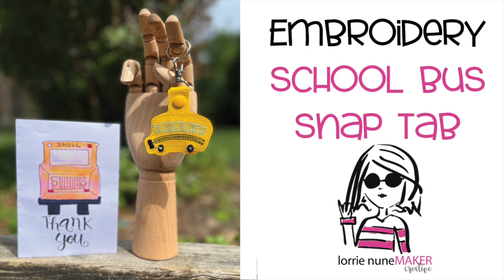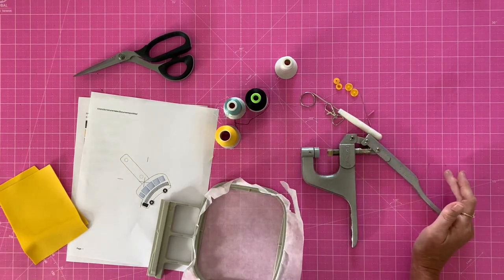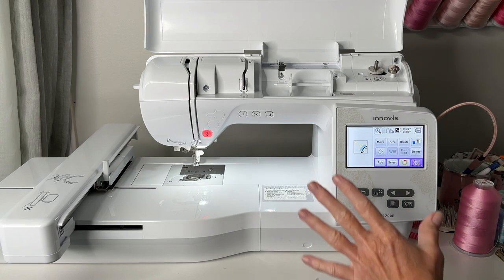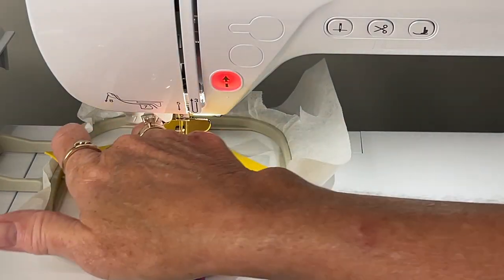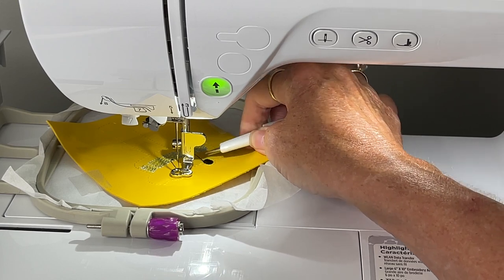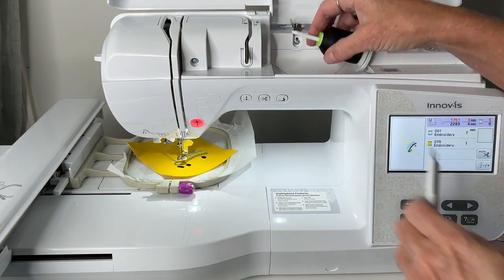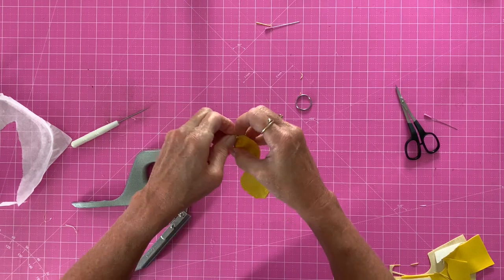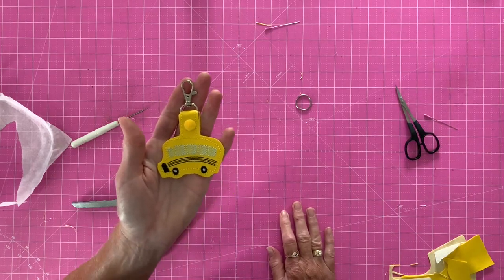School Bus Snap Tab - In the Hoop 4 x 4 friendly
Kam Snap Kit: Snap (Generic Kam Snaps) Starter Kit

Yellow Vinyl

Set of Extra Hoops for the machine used in video

Lobster Clasp

Split Ring

USB Extension Cable

Other recommended machines and supplies:
EMBROIDERY:

Embroidery Machines
Multi Needle:

 SINGLE NEEDLE BEGINNER EMBROIDERY MACHINES:

⭐BROTHER INNOVIS 1700 * I own this machine

⭐Se1900 brother *I have owned this machine

USB Extension Cable
Cordless Vacuum
⭐Cut Away Stablizer
No Show Poly Mesh Stablizer
505 Temporary Adhesive Spray

Iron: (My pink iron)